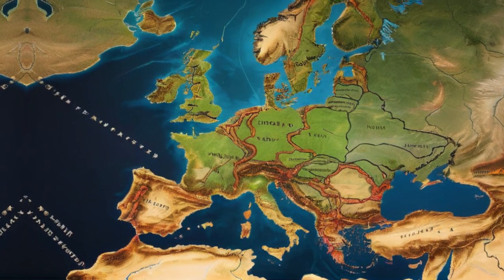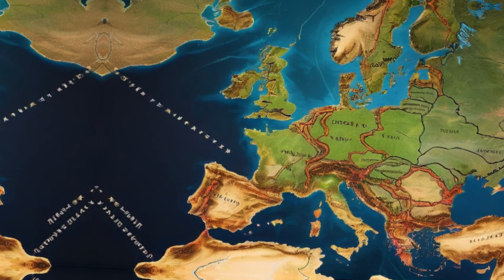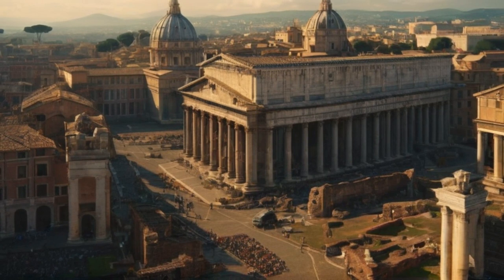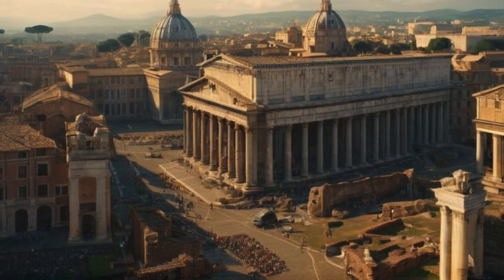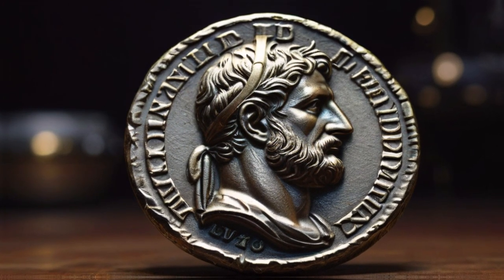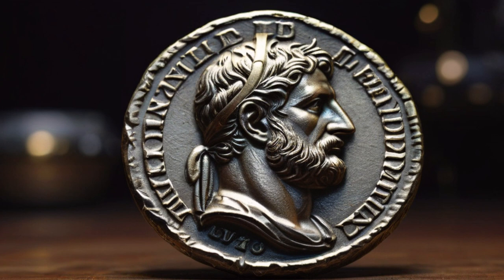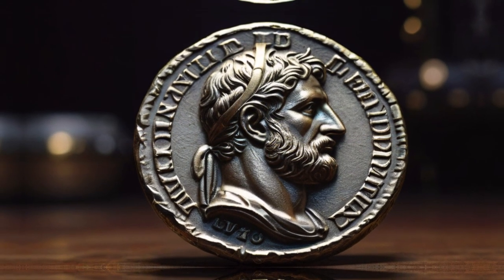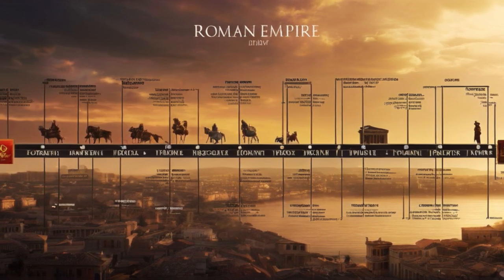The Fall of Rome: A Tale of Barbarians and Betrayal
Journey back to 476 AD, to the final days of the Western Roman Empire. Discover the story of Romulus Augustus, the last emperor, and the barbarian invasions that led to the fall of Rome. From the Goths to the Huns, learn about the forces that brought down an empire.”